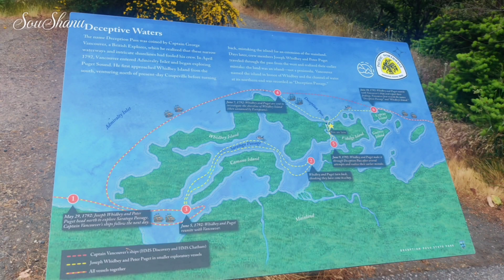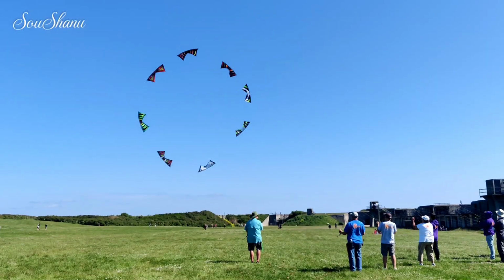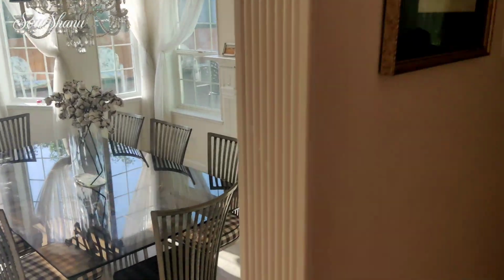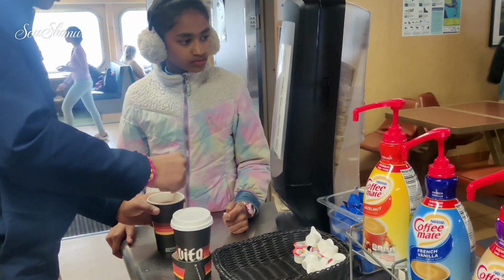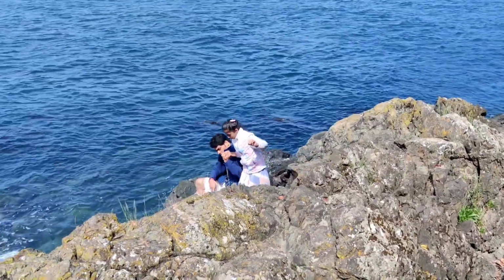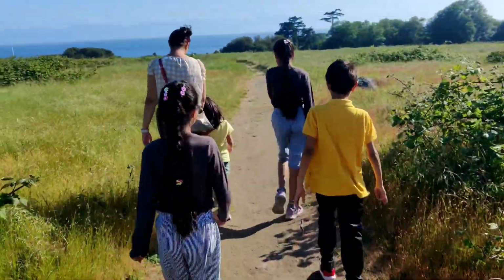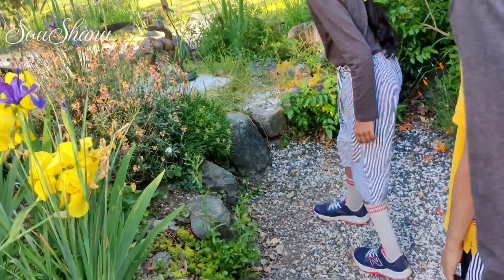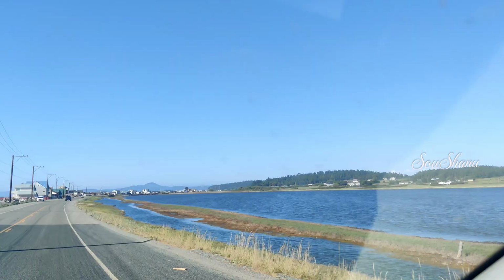3 Days Trip || Sanjuan Island || Deception state park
Hope you all like our video !!